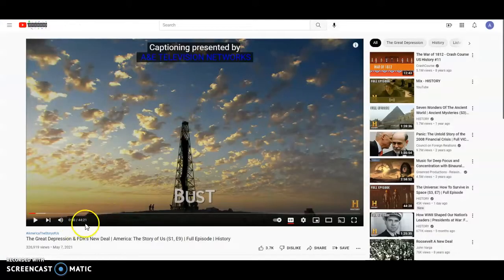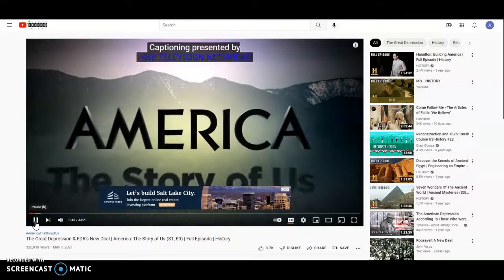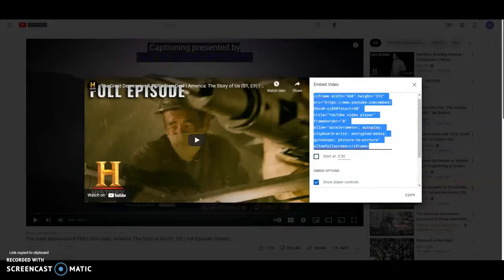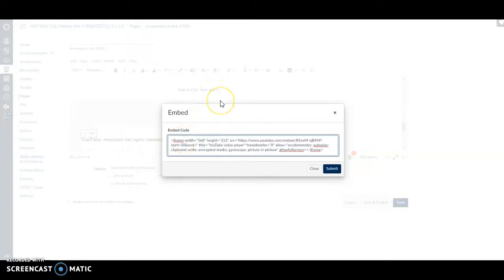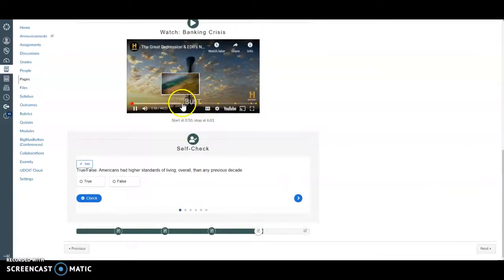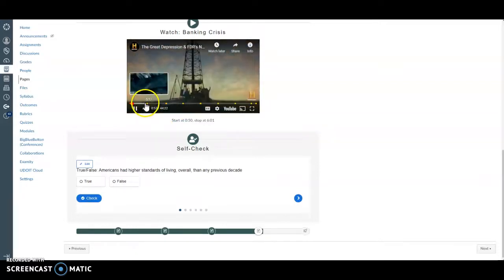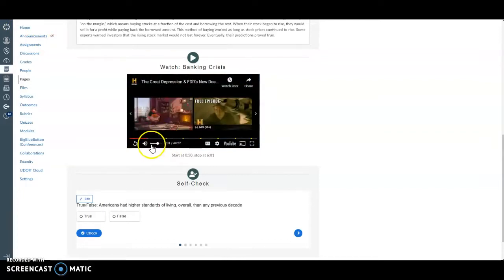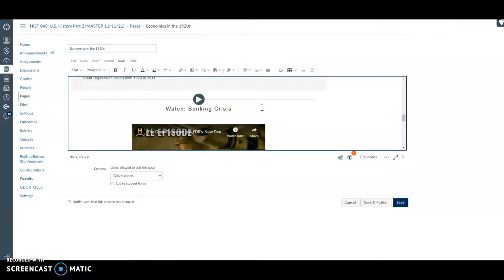stop and end times for youtube videos